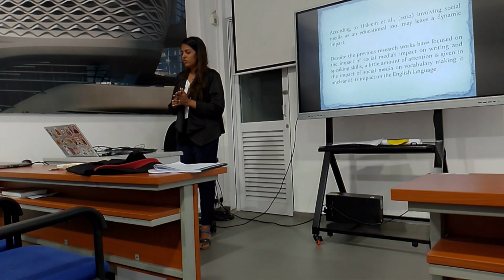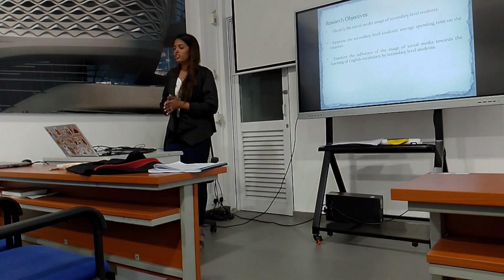S. N. Jayasuriya | COBAE&TESOLY2231P-017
Final Defence Viva on 'The Impact of Social Media in Enhancing the Secondary Level Student’s Vocabulary in the Gampaha District'